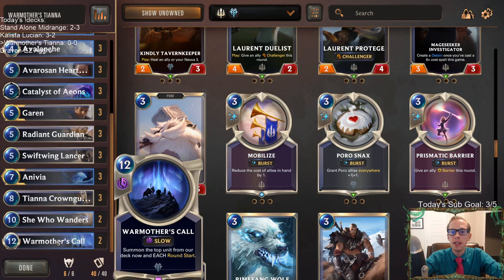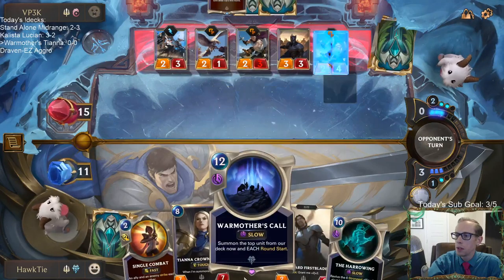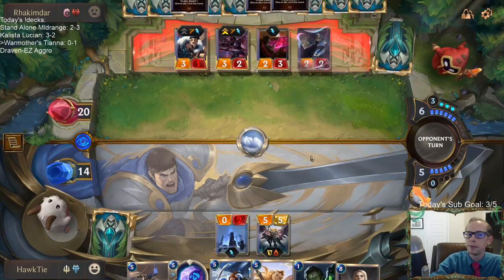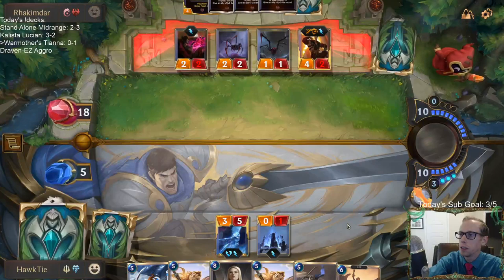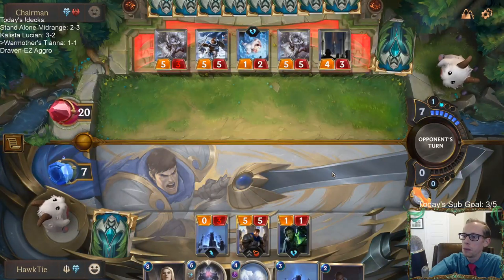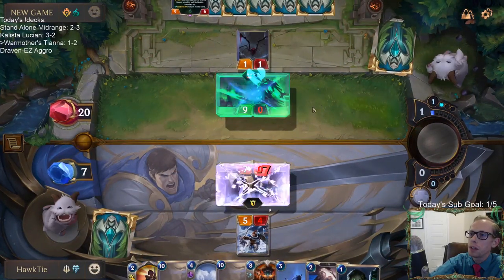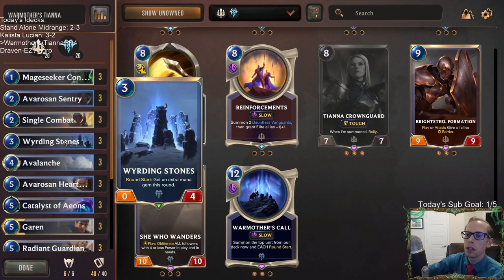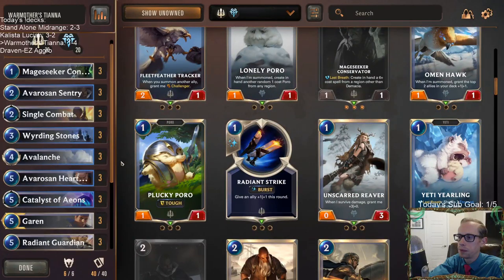Warmother's Tianna: Wyrding Stone into 5 drops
Legends of Runeterra Ranked deck - Warmother's Tianna
Code - CEBAMAIAAIFAYDYYDIDACAIDBQKBQIJJAEBACAIXGQAA
Champions - Garen, Anivia
Regions - Freljord, Demacia